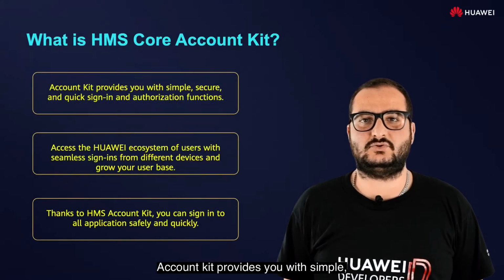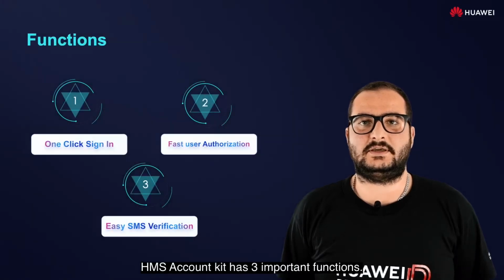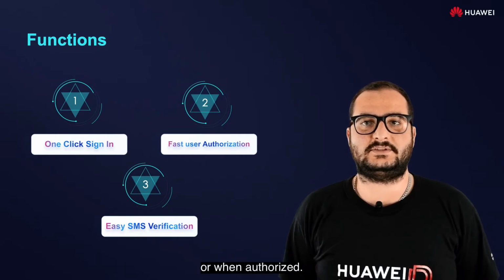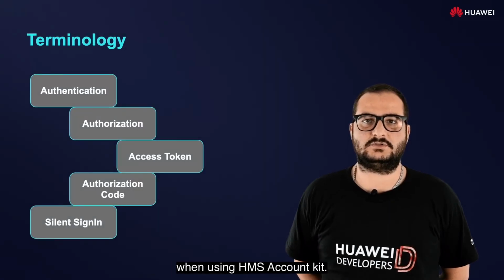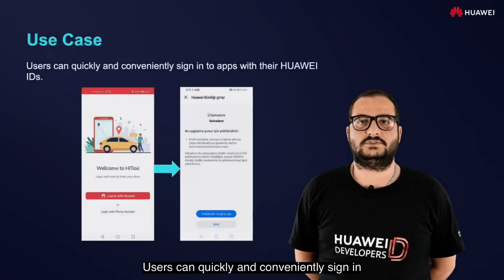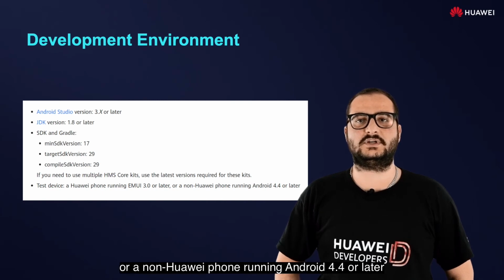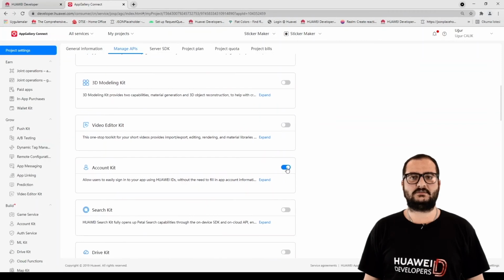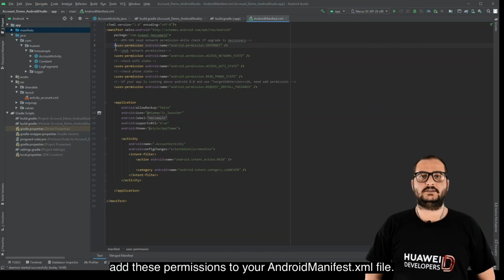2.1. HMS Core Account Kit integration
In this HUAWEI tutorial, you will learn more about HMS Core Account Kit - the quickest way for users to sign in to your app with their HUAWEI IDs based on two-factor authentication.